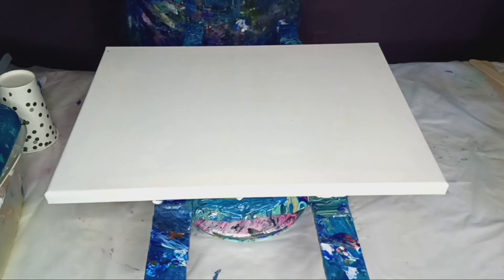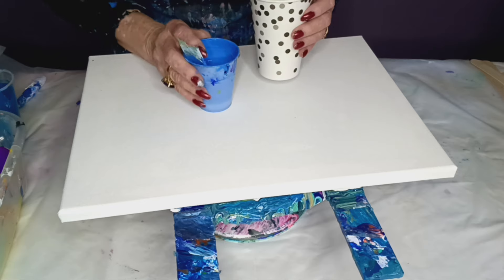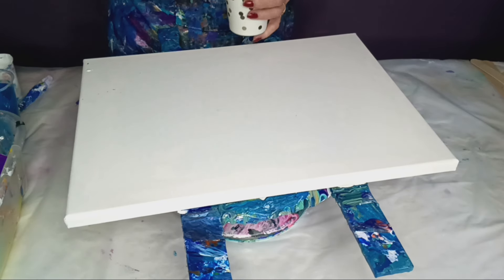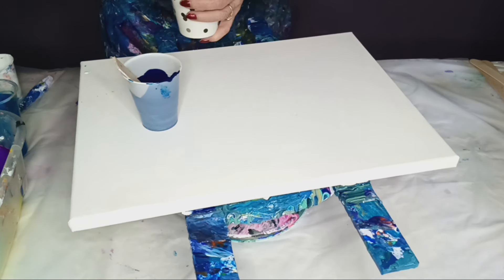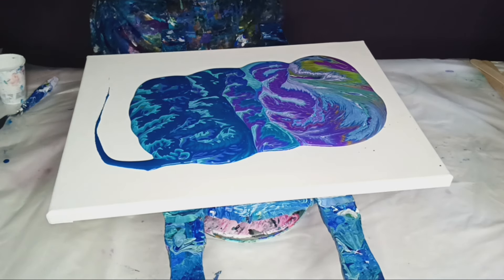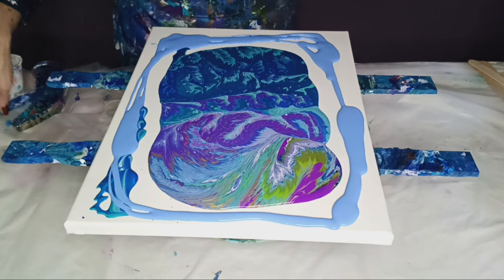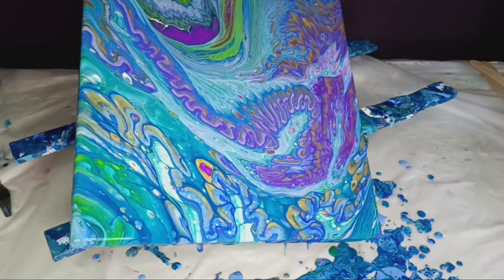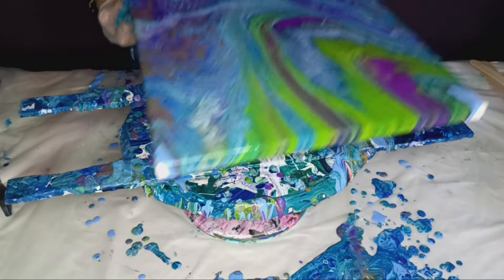#252 Cool results in my first dirty pour 🫗 😎 Must see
This was my first attempt at a dirty pour.and I love how it turned out.
All of my colors were leftovers, so I will try to tell you what they are.
Winsor Newton Pthalo Blue.
Artist's Loft Neon Violet.
Liquitex Prussian Blue, Lime Green, and Bright Aqua Green.
Self-made light ultramarine.
Decoart 24kt Gold.
All of my colors are mixed: 1 part paint to 2parts American Floetrol.
Thank you. Please come back and see me again.